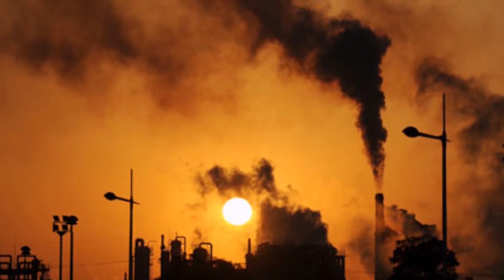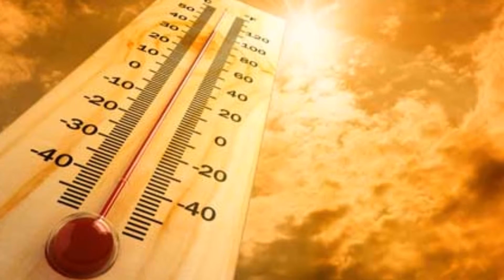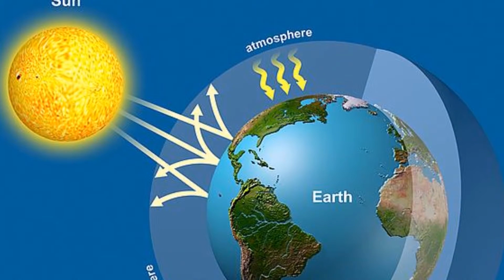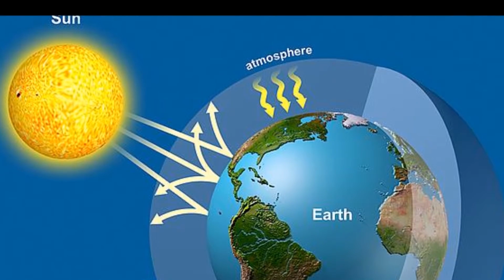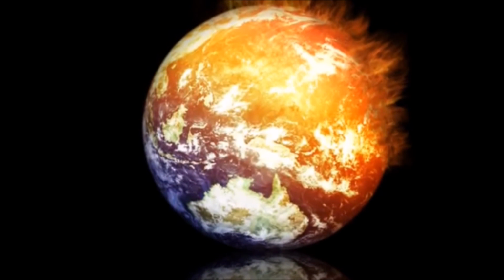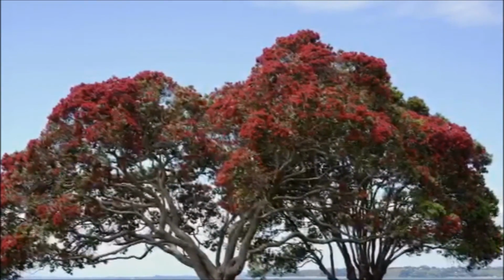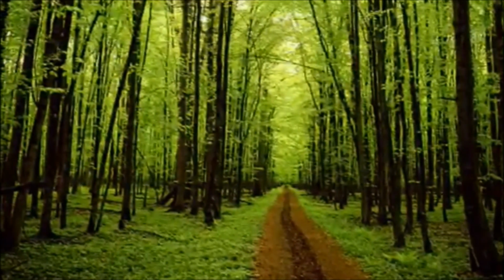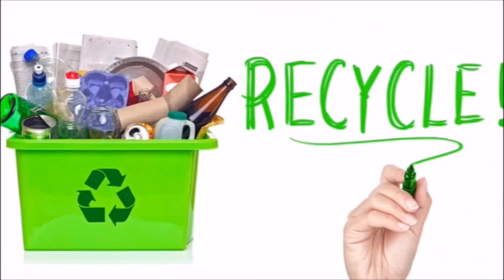Effects of Chemistry in modern world News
act 1.6